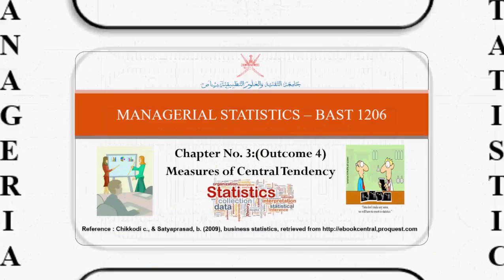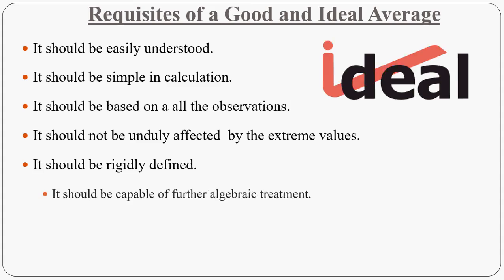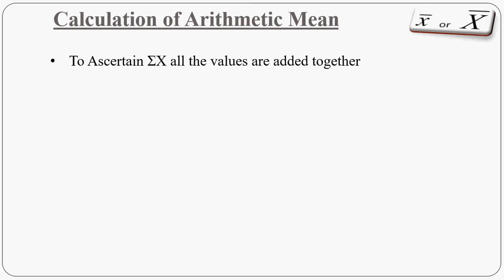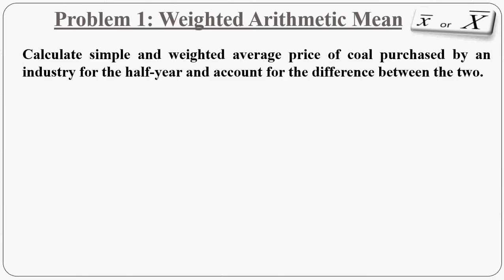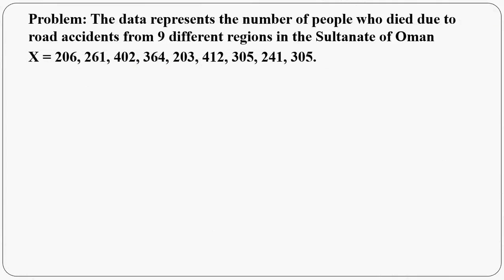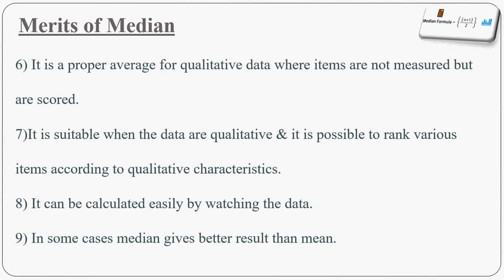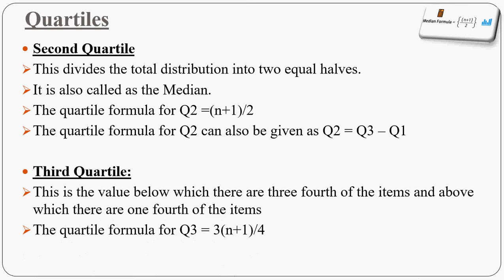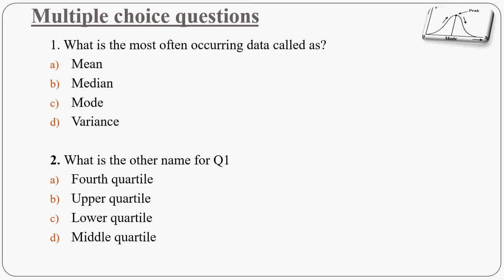Managerial Statistics Chapter 3